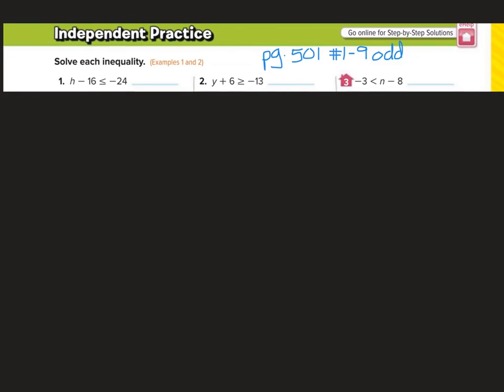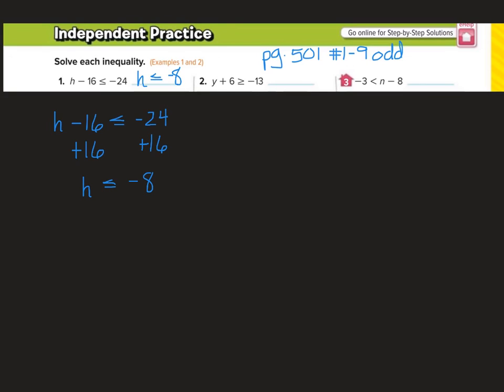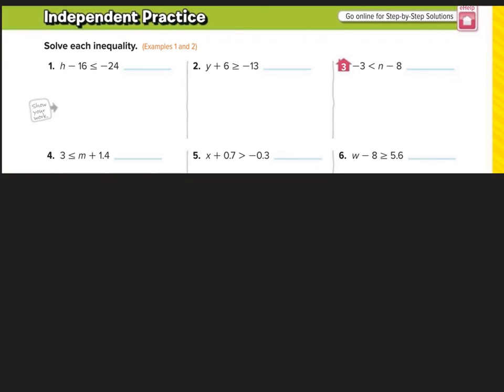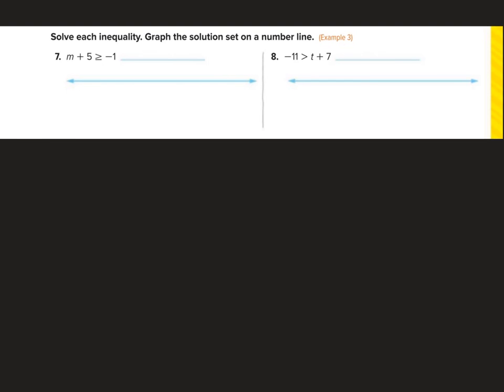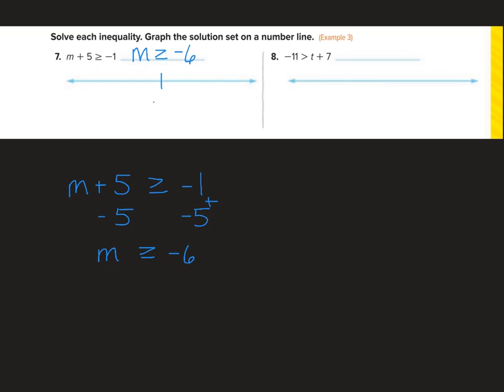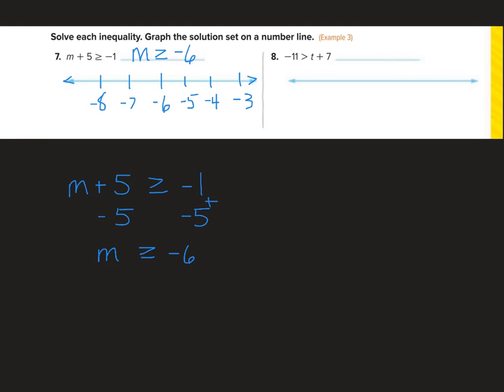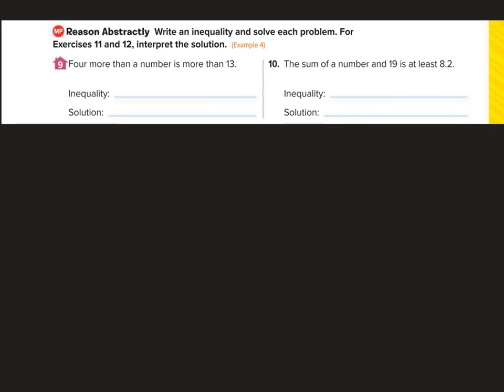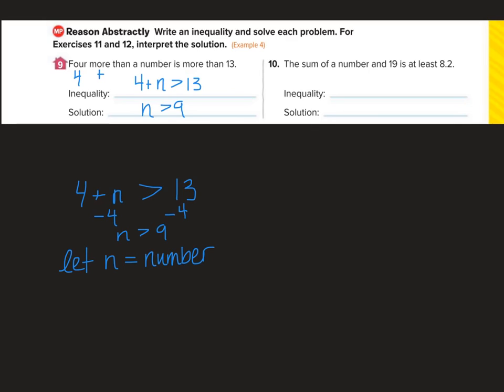Math 2 Chapter 6 Lesson 6 HW Answer Key